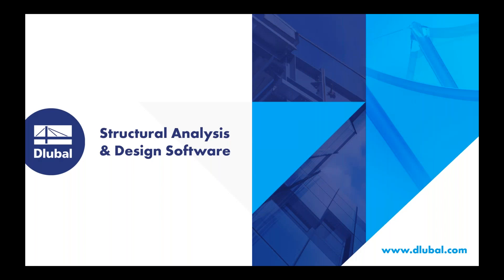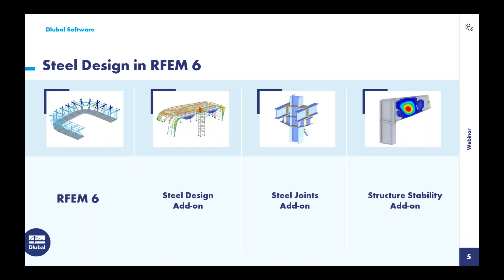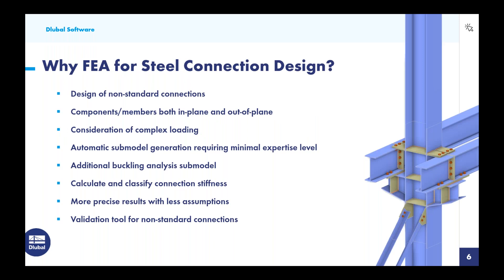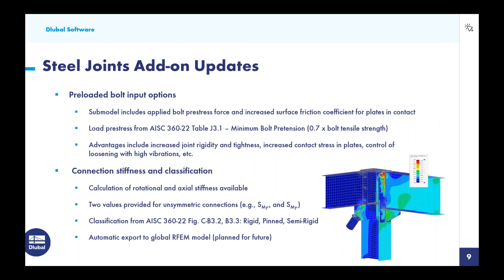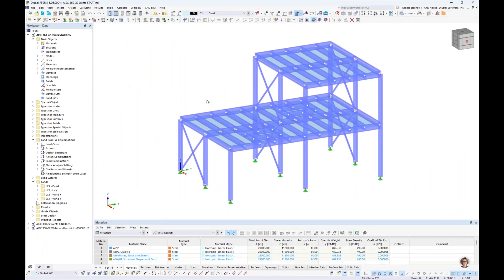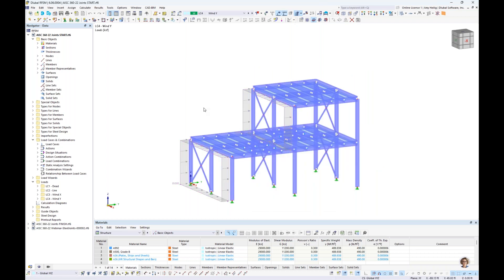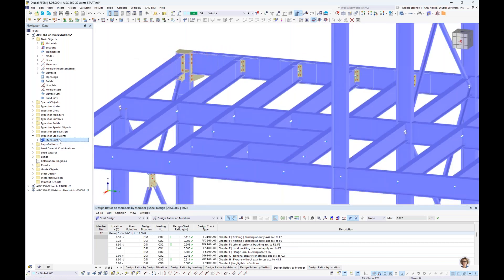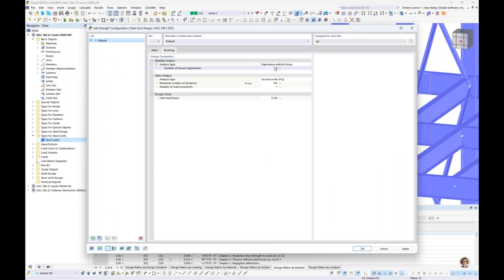[EN] Seminário web | Dimensionamento de ligações de aço segundo a noma AISC 360-22 no RFEM 6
Este seminário web fornece uma introdução ao dimensionamento de ligações de aço segundo. de acordo com a norma AISC 360-22 no RFEM 6.

Cronologia:
00:00 Introdução
02:52 Introdução e atualizações ao módulo Ligações de aço
13:25 Revisão da estrutura, carregamento e dimensionamento de barras
16:55 Entrada de dados no módulo Ligações de aço
40:12 Entrada de dados de configuração
47:51 Análise dos resultados do módulo Ligações de aço
57:55 Conclusão

Faça agora o download de uma versão de teste gratuita dos nossos programas:
► Faça o download da versão de teste gratuita de 90 dias